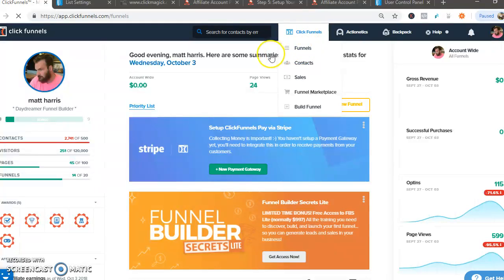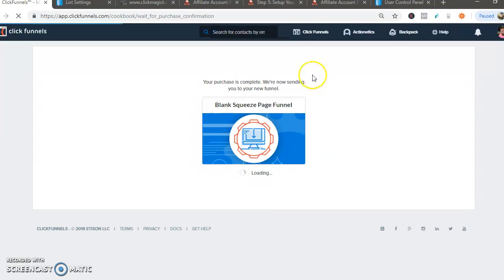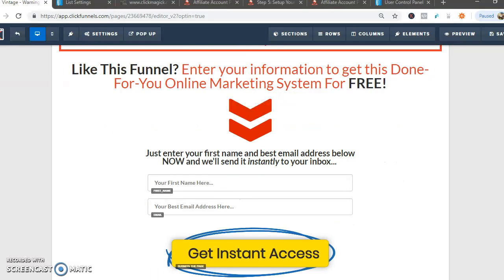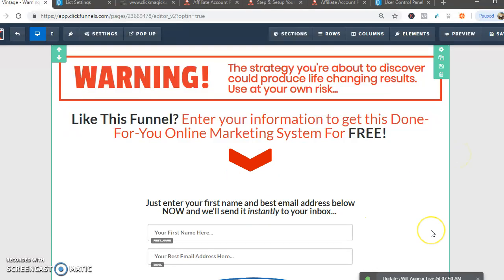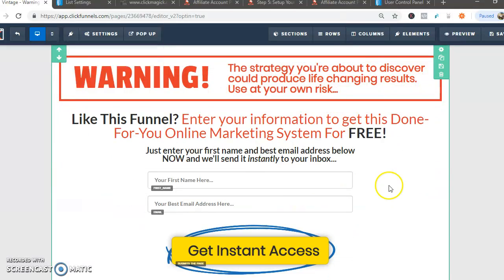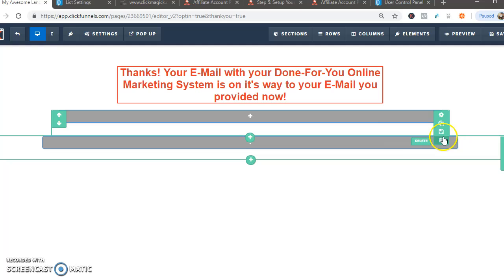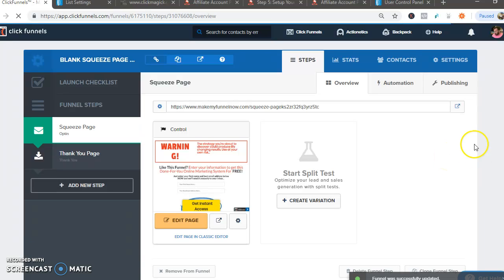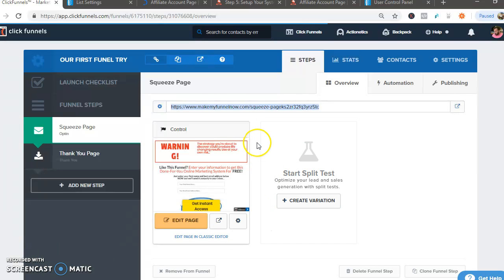How to build a Funnel - Inside ClickFunnels - ClickFunnels Review why ClickFunnels Is AMAZING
to get your very own funnel like this FOR FREE!

What is Affiliate Marketing - The 3 basic necessities for Affiliate Marketing - How to make money online - How to make a PASSIVE INCOME ONLINE from the comfort of your very own home

Get all of THESE BONUSES if you sign up with my link for either Clickfunnels OR Aweber!!

Traffic Mastery
IM Mastery
11 of my TOP SELLING FUNNELS
Traffic Machine
Traffic Blitz Pack
Traffic Unleashed

If you want to find out EXACTLY how to start living the LAPTOP LIFESTYLE Start watching here on my channel for DAILY updates on how to start earning money from home and how to start making a PASSIVE INCOME ONLINE... I have over 1000 EXTRA BONUSES that i have BOUGHT and Created myself to give out to my subscribers.. You will NEVER be left in the Dark with me!